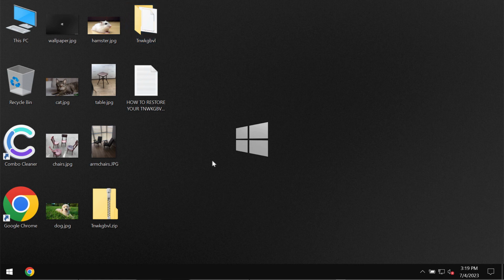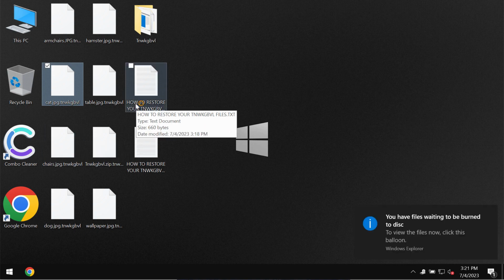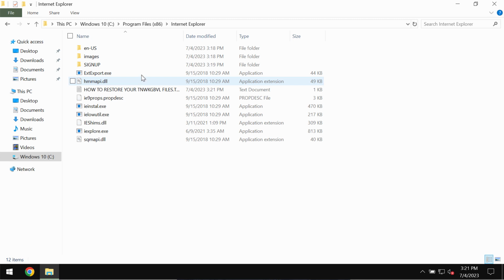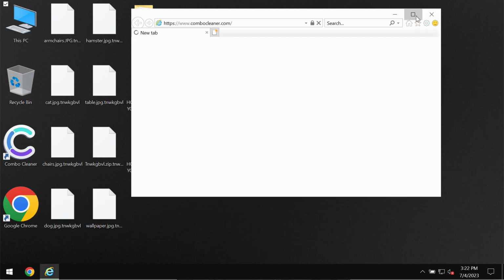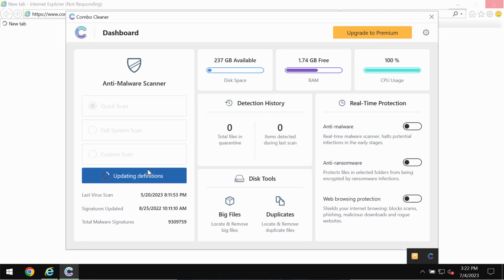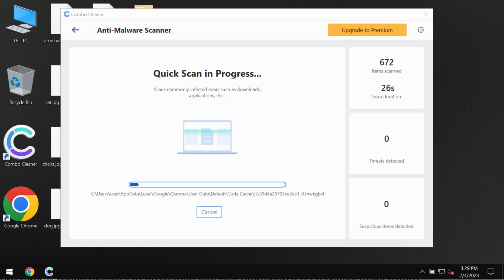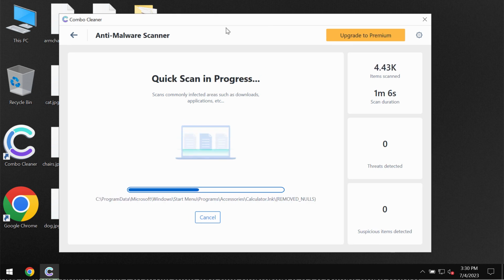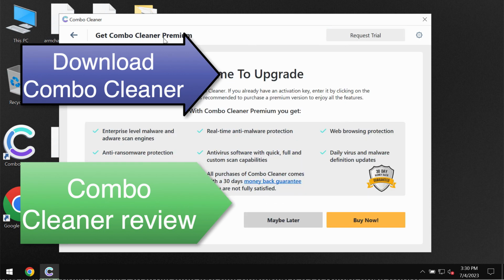Tnwkgbvl ransomware removal [.Tnwkgbvl file virus].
Tnwkgbvl is a new ransomware that encrypts files and appends a special .Tnwkgbvl extension to the filenames. This ransomware belongs to the Snatch family, by the way. The ransomware then reveals a special ransom note indicating that the ransom needs to be paid for file restoration. Yet, paying the ransom is not a good idea. This doesn't guarantee the file restoration. If you pay the ransom you may simply waste the funds. Don't pay it! Get rid of it with Combo Cleaner Antivirus via the official and thus get your data always protected with its help in the future.

More information about this threat can be found in this detailed guide

Below please find the quotation from the ransom note:
QUOTE
    Dear Management!

    We inform you that your network has undergone a penetration test, during which we encrypted
    your files and downloaded more than 100 GB of your data, including:

    Accounting
    Confidential documents
    Personal data
    Mailboxes

    Important! Do not try to decrypt files yourself or using third-party utilities.
    The program that can decrypt them is our decryptor, which you can request from the contacts below.
    Any other program can only damage files.

    Please be aware that if we don't receive a response from you within 3 days, we reserve the right to publish your files.

UNQUOTE